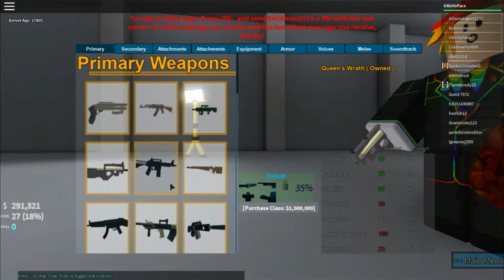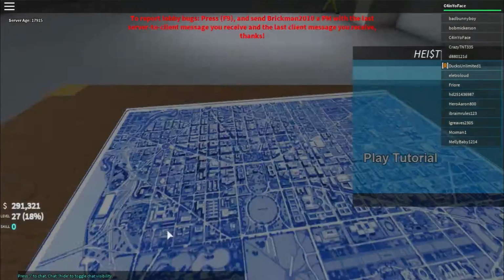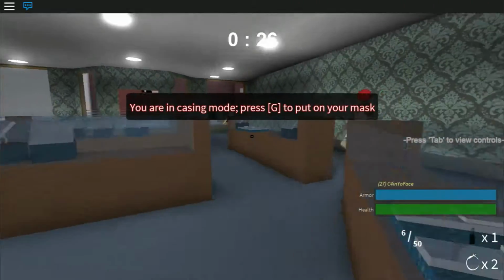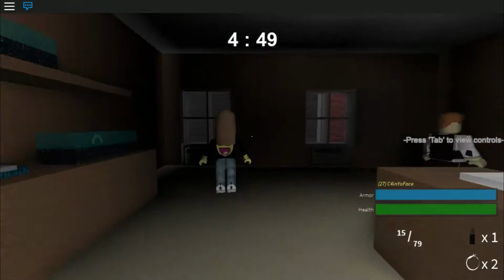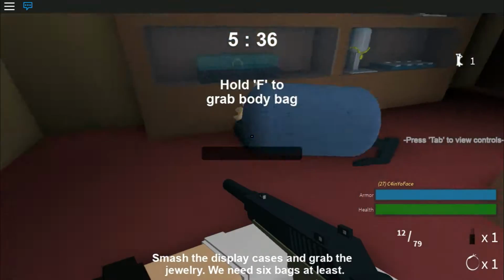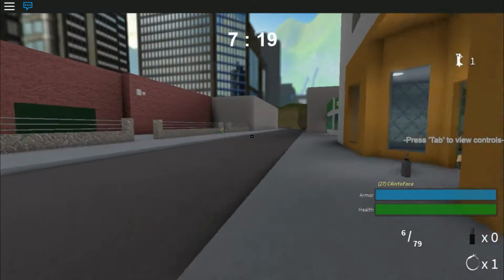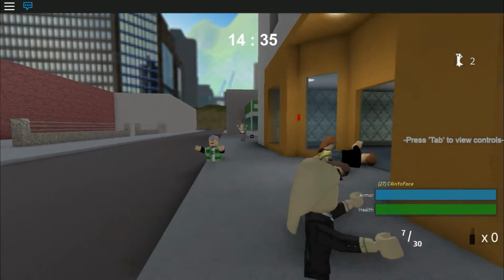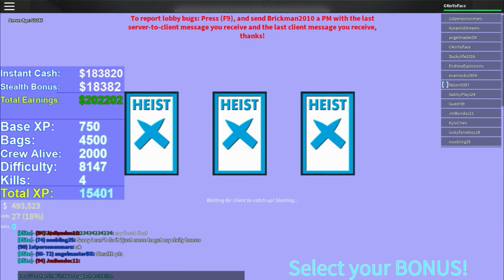Roblox Heist How to [Jewelry Store] [Overkill]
Here in a new series Roblox Heist How to I'm showing you how to complete "Jewelry Store" on Overkill. For the most part anyway.